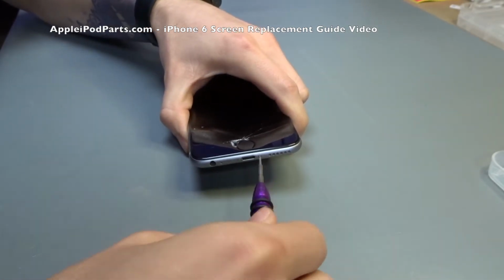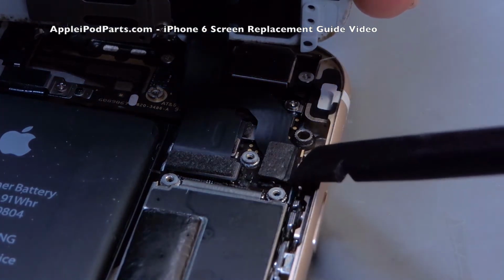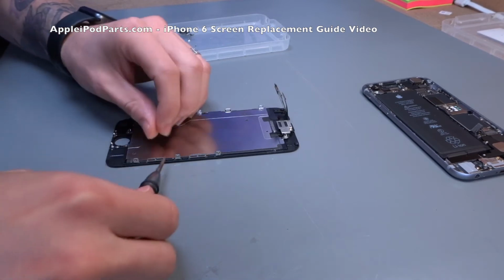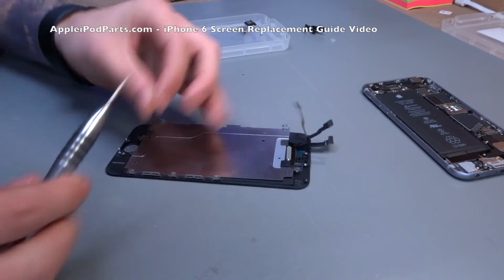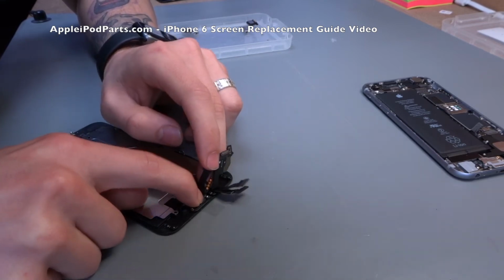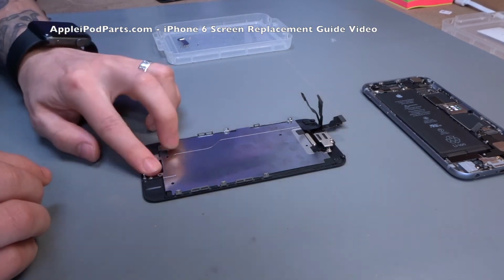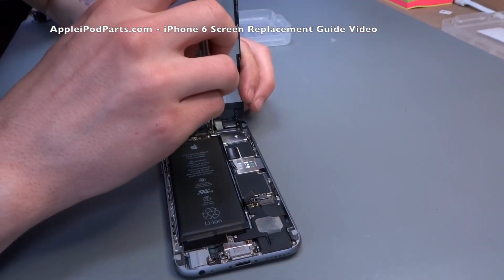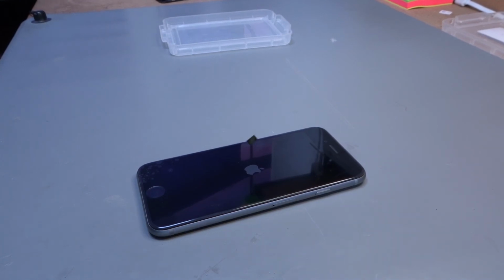How To Replace Your iPhone 6 Screen - iPhone 6 Screen Replacement Guide Tutorial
You won't find a more comprehensive iPhone 6 screen replacement video tutorial on the net!

In classic Neil & AppleiPodParts.com style as with all of his videos, they are not cut and NOTHING is left out so that YOU do not fall into those pitfalls that mean you damage something and are in trouble! They may be long and somewhat boring videos, but trust me, when you have your hands in your pride and joy expensive device then you want us right by your side giving you ALL OF THE DETAILS!

We ship worldwide but sadly due to postal system restrictions we cannot ship batteries outside of Europe, sorry folks :(